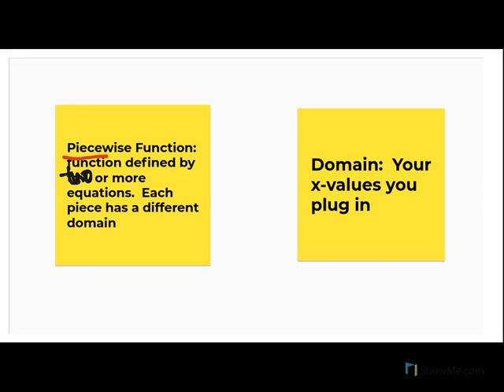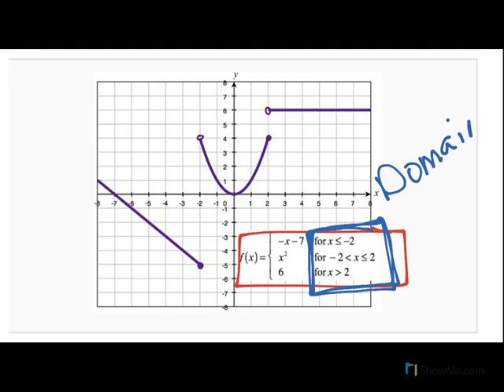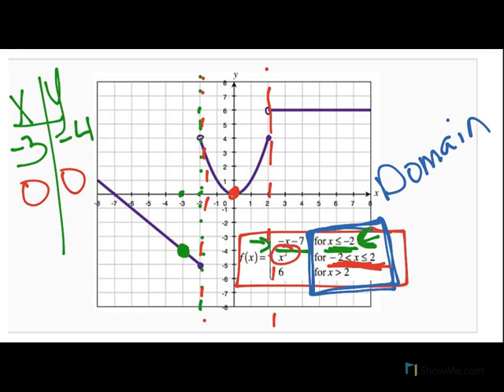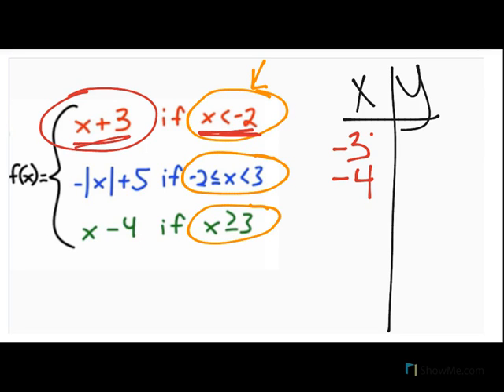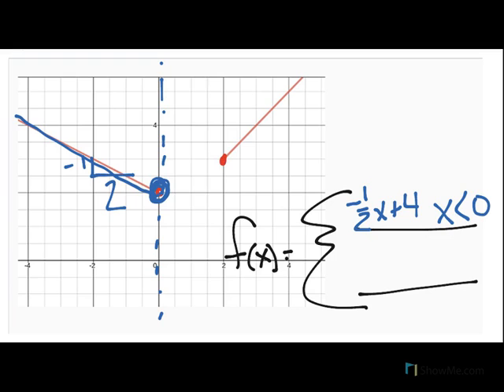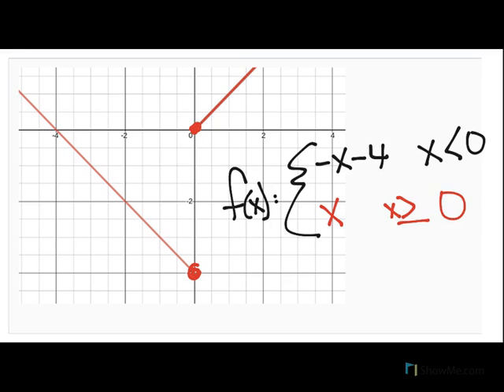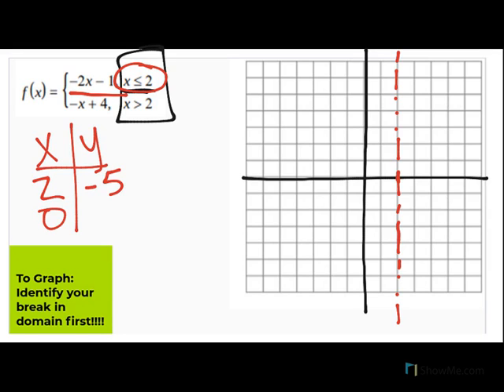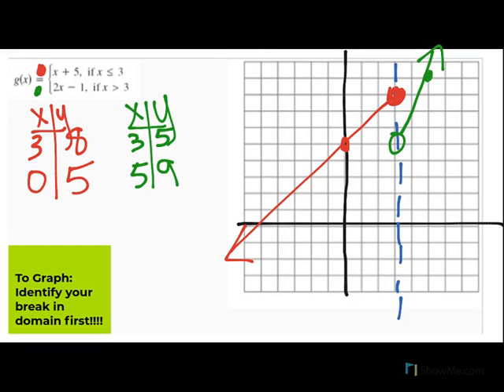Introduction to Piecewise Functions